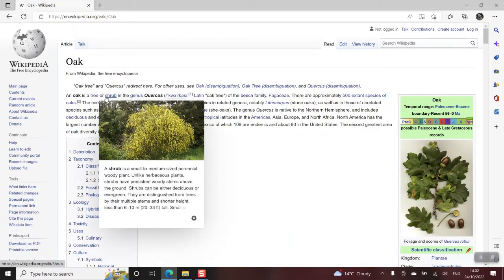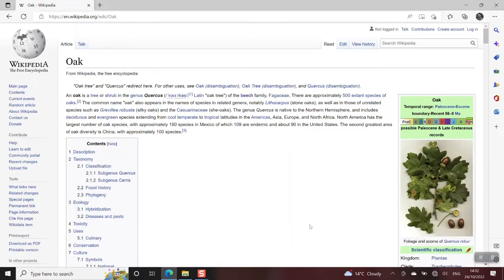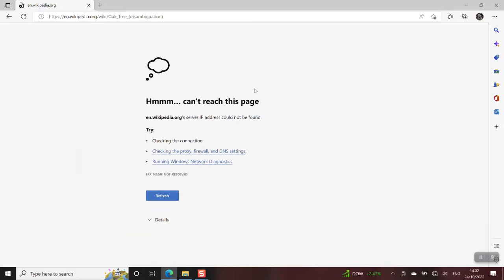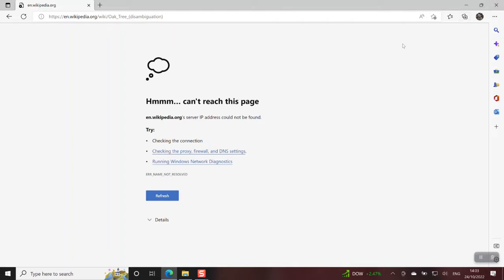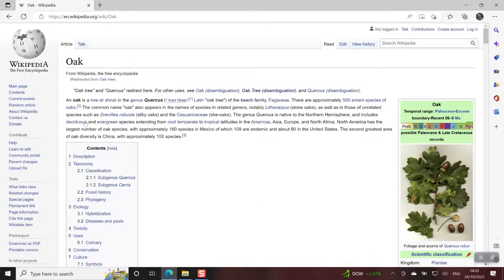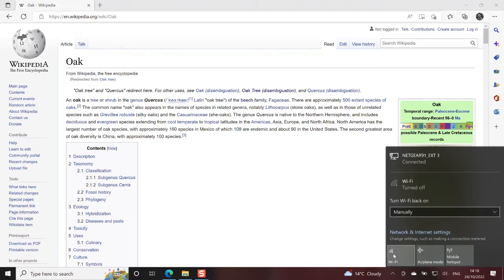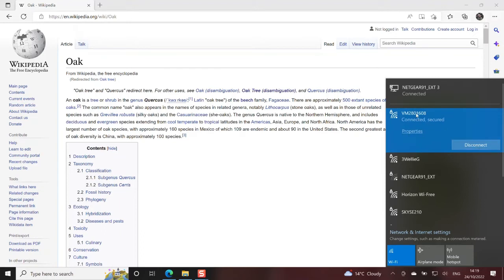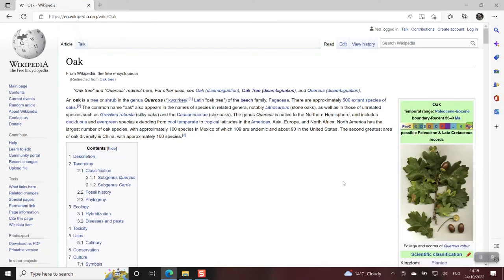Getting I.T. Ch 12 Can I Connect my Laptop to the Internet Without Using Wi-Fi?